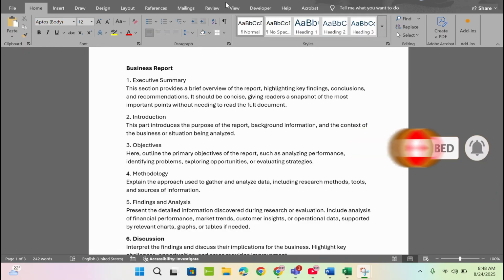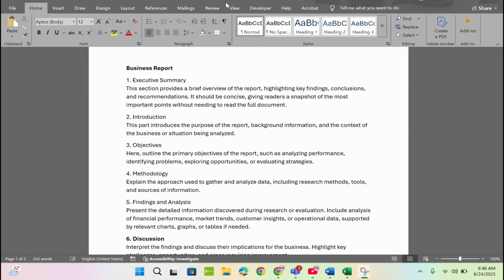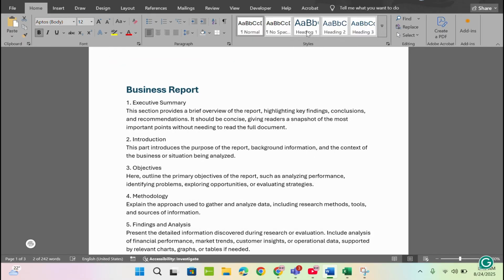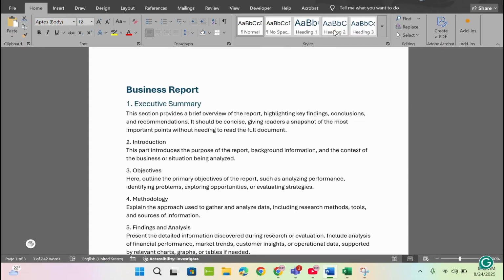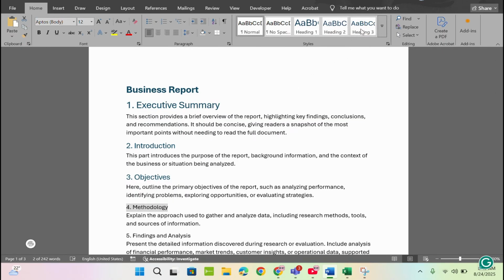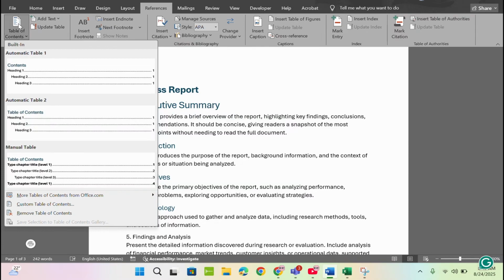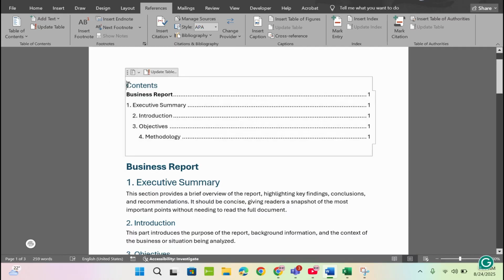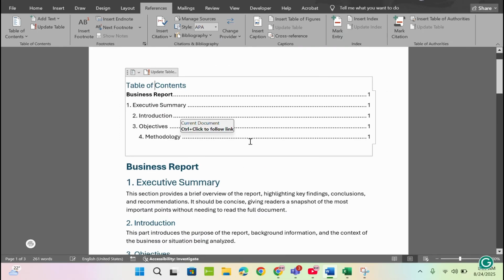How to insert table of contents in MS Word ?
Hello Guys,

Welcome to our step-by-step guide on "How to insert table of contents in MS Word"! If you want to make your documents more organized, professional, and easy to navigate, this video is perfect for you. We'll show you how to create a table of contents in Microsoft Word, customize it, and update it automatically. From adding headings to formatting your TOC, these tips will help you save time and improve your document workflow.

In this video, we will show:

How to insert a table of contents in MS Word

How to create a table of contents automatically

How to customize table of contents in Word

Tips to manage headings and sections in Word

How to update a table of contents in Microsoft Word